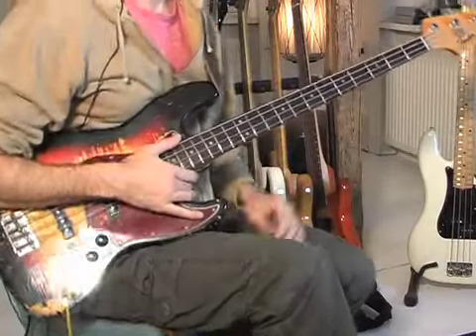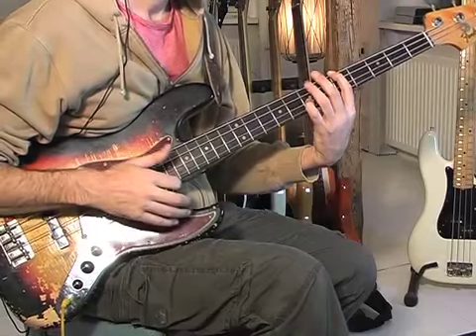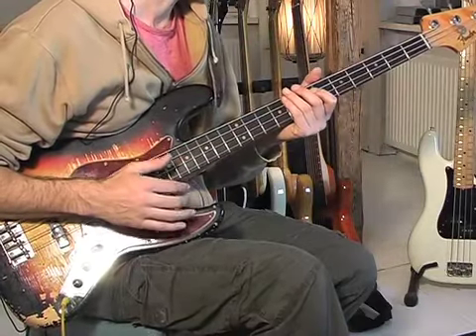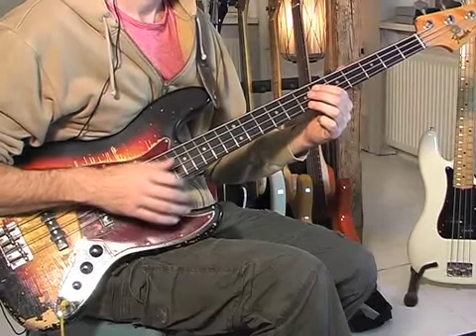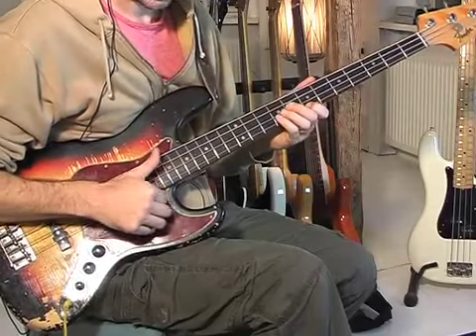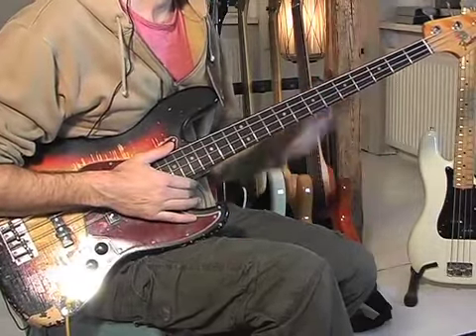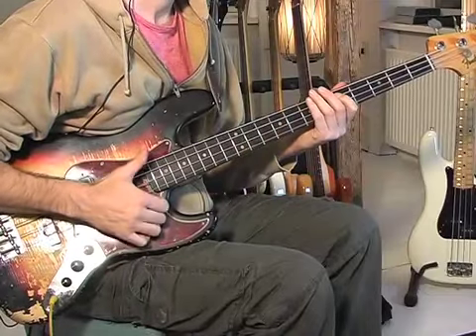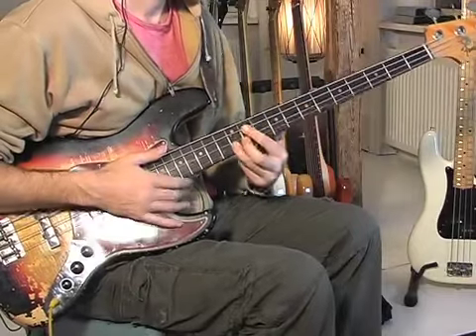Hair - Larry Graham - bass lesson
From the album Graham Central Station